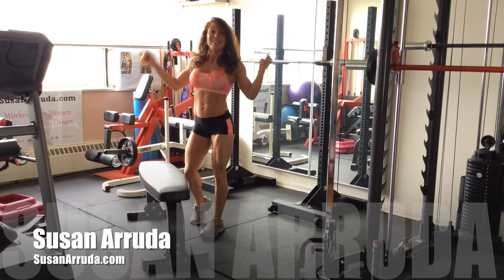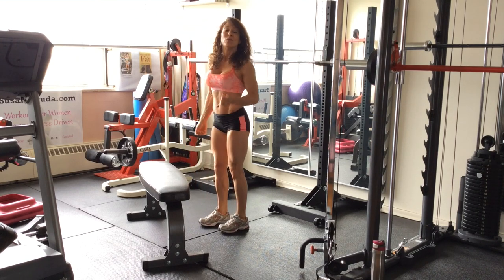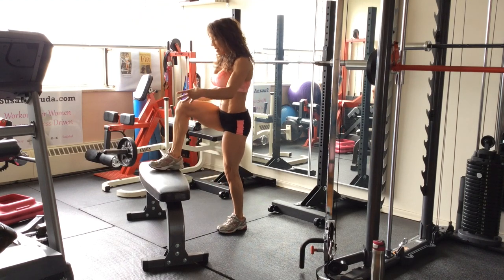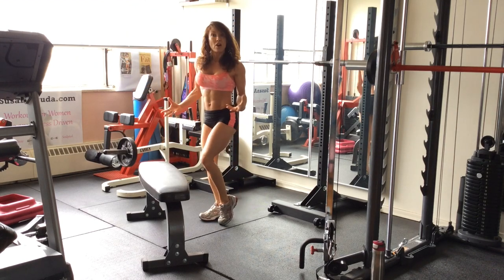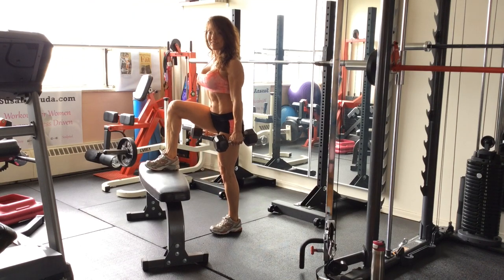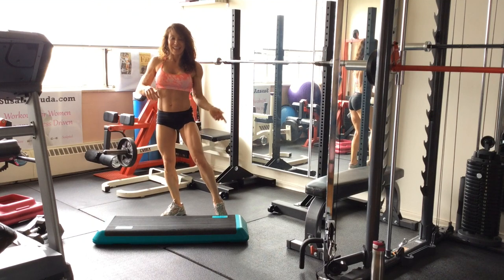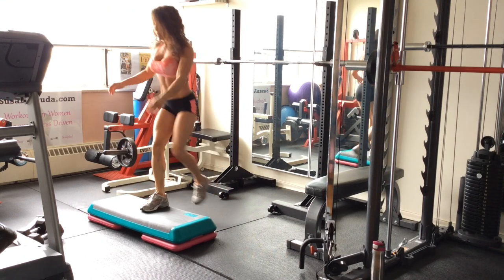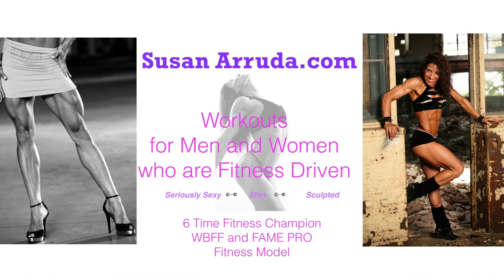Do This Not That - Step Up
DO THIS, NOT THAT! In this teaching segment, I discuss things that are commonly done incorrectly in the Step up; what to do and what not to do to stay injury free and get maximum results!

Happy training!💪